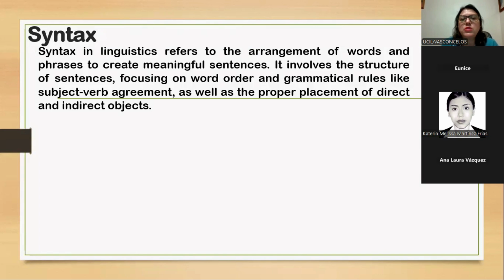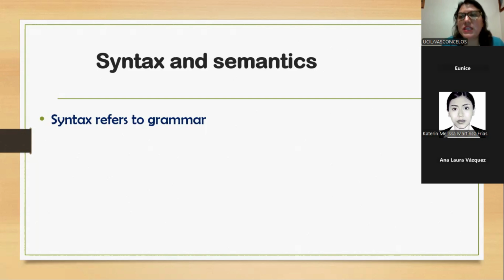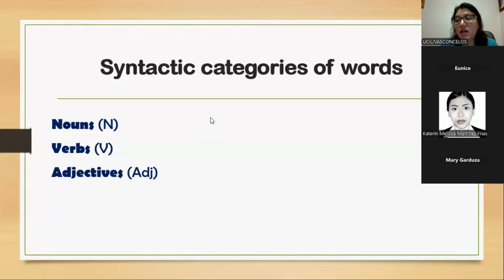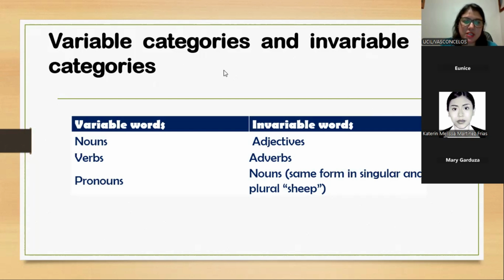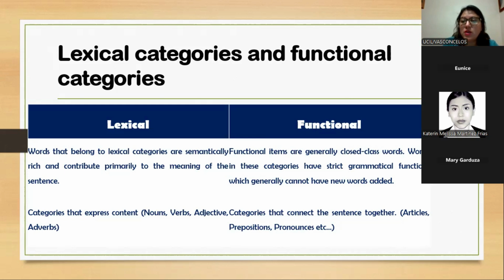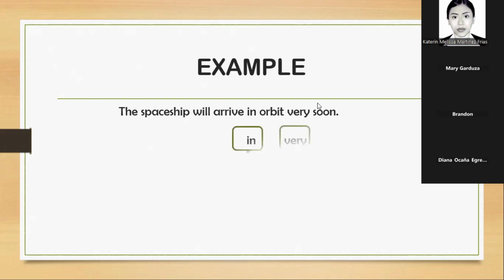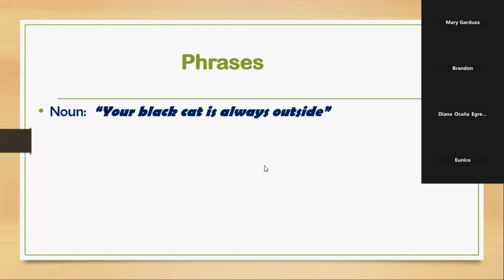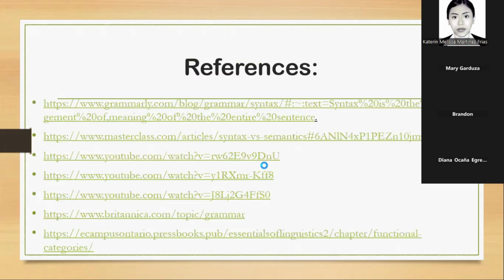SINTAXIS - CLASE VIRTUAL SESIÓN I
MLE1104 MATERIA SINTAXIS - CLASE VIRTUAL SESIÓN I - MAESTRA BELEN HERRERA ARAUJO..